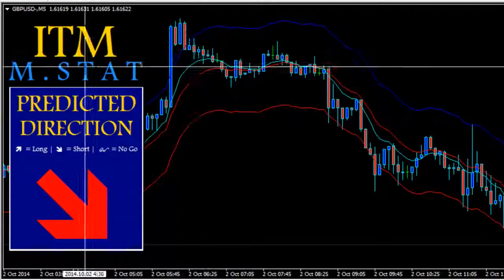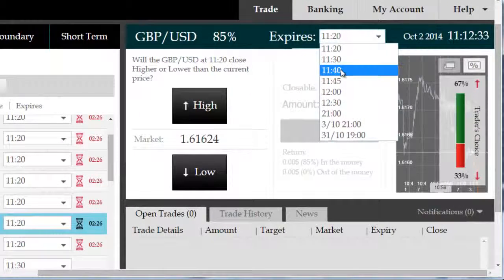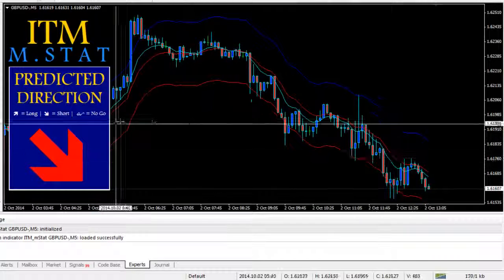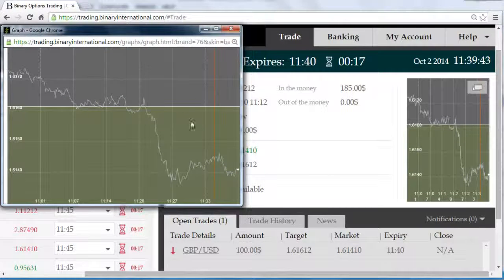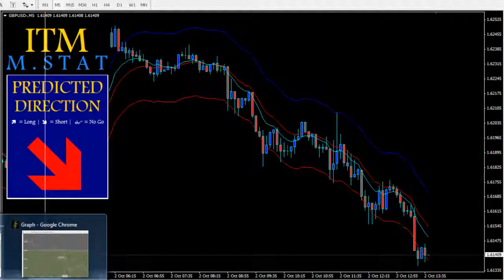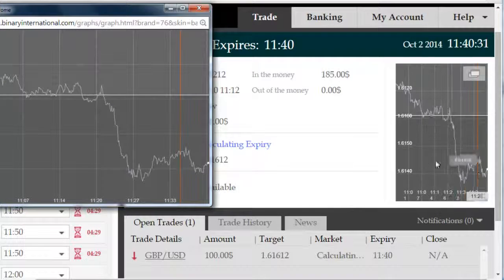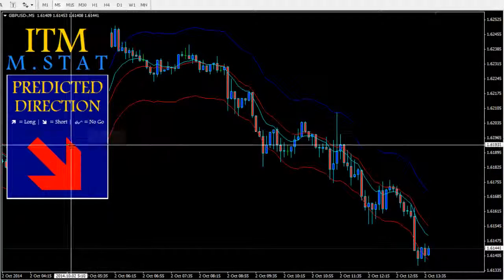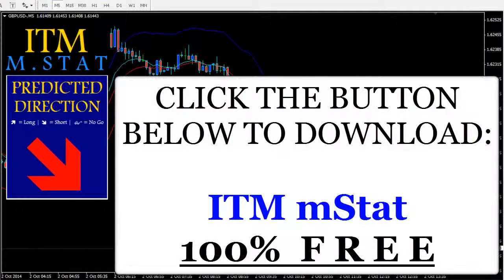Binary Option Indicator M.stat Released And Crushes The GBP/USD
Our binary option indicator M.stat is now live and crushes the GBP/USD currency pair in trading. We are on the 30m, or 30 minute time frame using HIGH/LOW trading. For a free copy of our new binary trading software that includes our new binary options indicator M.stat, click here /